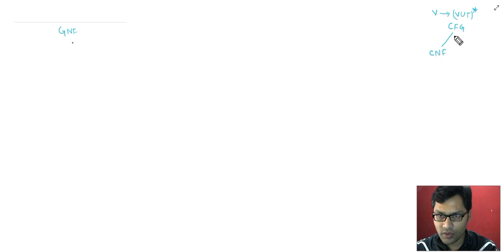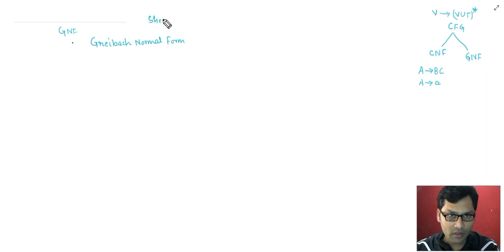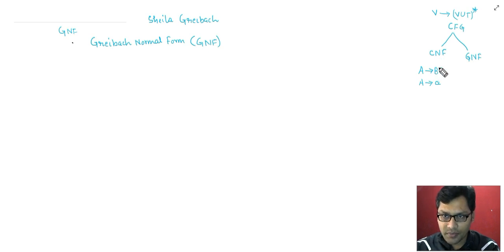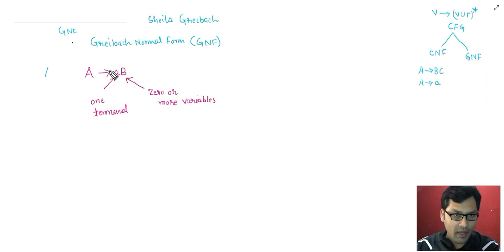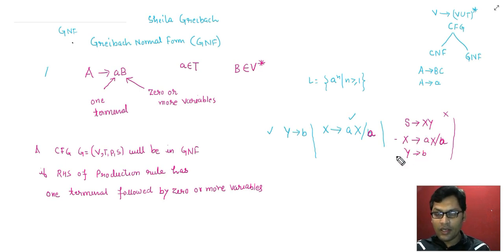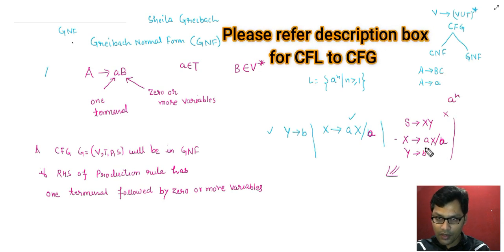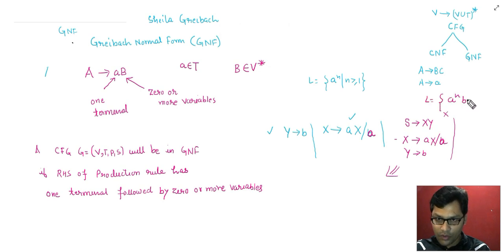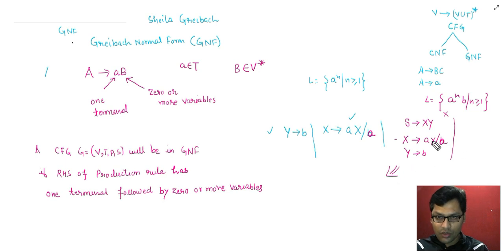CFG to GNF Conversion Part-1 GNF Introduction -(Theory of Automata and Formal Languages).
This video describes an introduction to GNF .